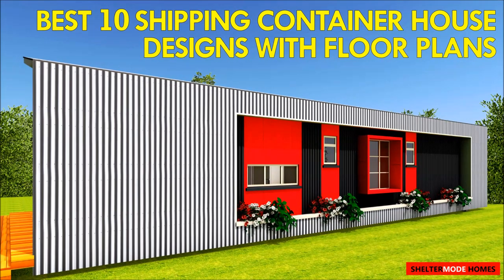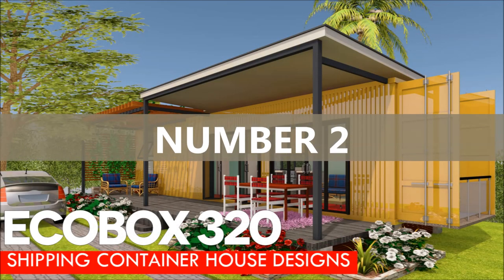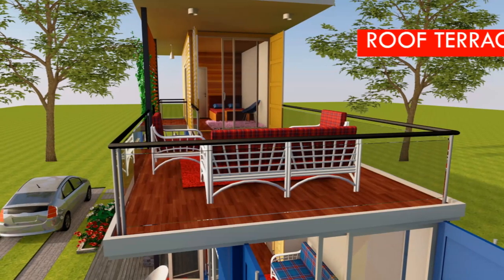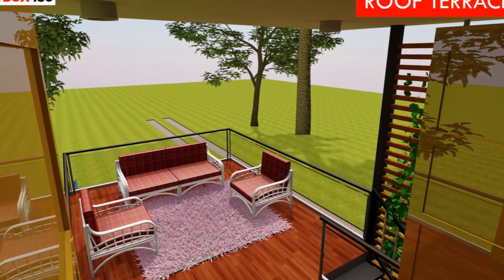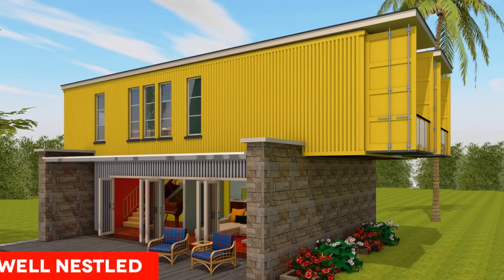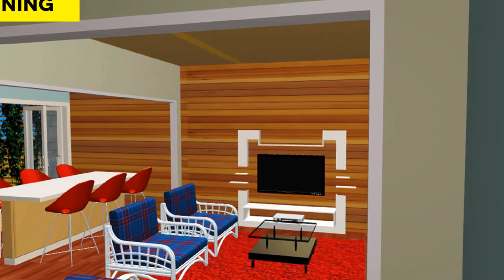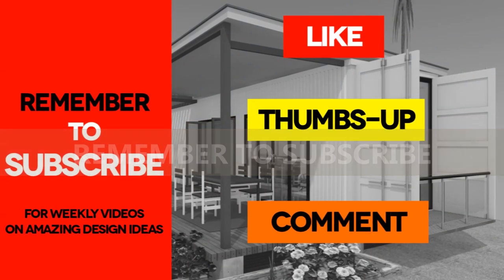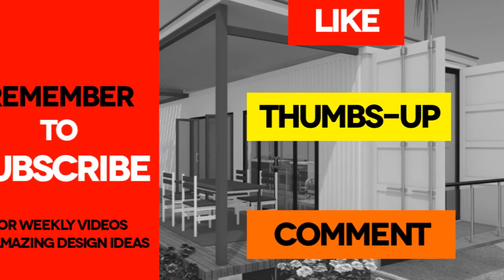10 MODERN Shipping Container HOUSE DESIGNS with FLOOR PLANS | SHELTERMODE HOMES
This video brings to you the Best 10 MODERN Shipping Container HOUSE DESIGNS with FLOOR PLANS by ShelterMode. This is a Modern Shipping Container House designs range from our smallest design done using a one, 20 foot shipping container, to our largest house designed with six, 40 foot shipping containers. This video covers a complete presentation of 3D floor plans and full-color pictures you can download for free to use on your own shipping container house project. Watch to the end of the video for the link to download the presentation floor plans to guide you on your container house project. We post weekly videos featuring custom-designed shipping container homes and reviews of house designs from around the world. The Best 10 Modern Shipping Container House Designs with Floor Plans by ShelterMode.

The covered house designs include:
1. Ecobox 160
2. Ecobox 320
3. Liftbox 480
4. Blokbox 640
5. Cliffbox 640
6. Shearbox 640
7. Splaybox 1280
8. Loftbox 1280
9. Crossbox 1280
10. Stackbox 1920

What do you feel about our SHIPPING CONTAINER HOUSE DESIGNS?